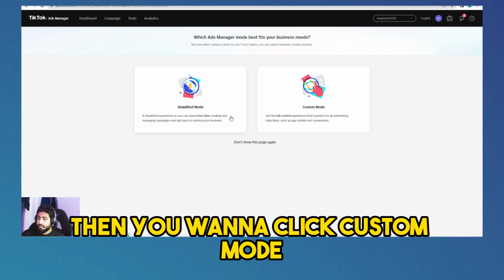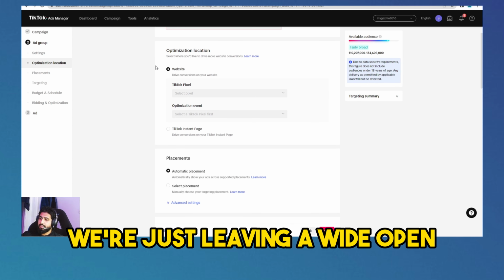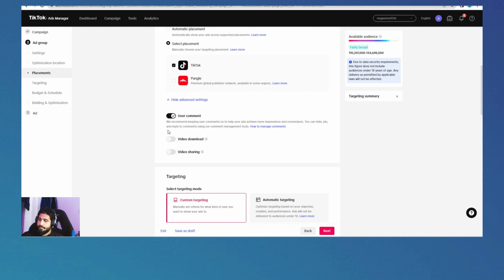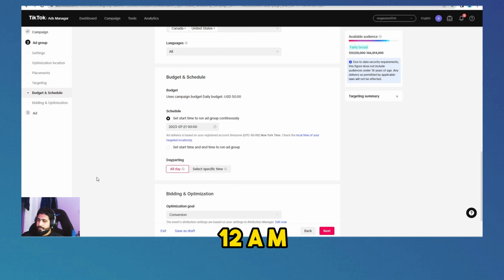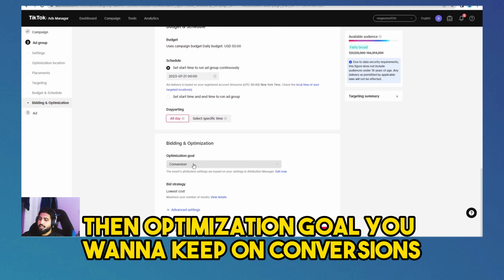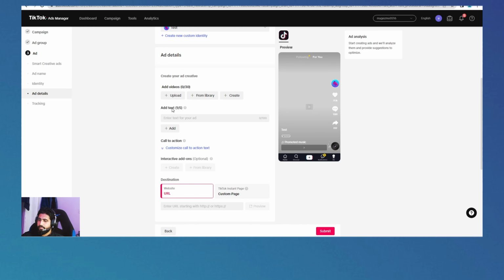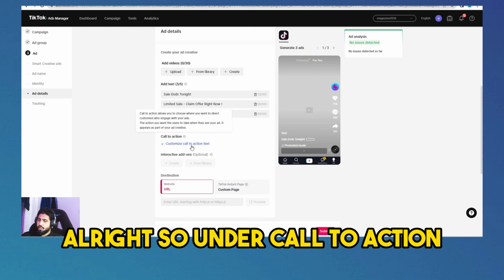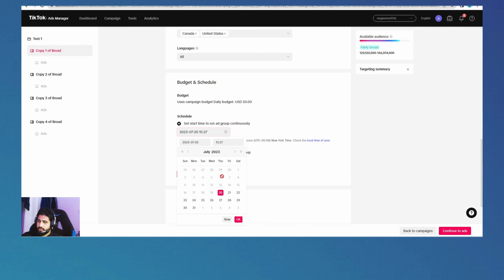How To Run TikTok Ads For Shopify Dropshipping in 2023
In this video, we're diving into the world of TikTok Ads for Dropshipping in 2023, and how you can leverage this powerful platform to skyrocket your sales.

TikTok has emerged as a game-changer for eCommerce businesses, and its advertising potential is too good to ignore. With its massive user base and engaging content, TikTok provides an excellent opportunity to reach your target audience like never before.

What to expect in this video:

An in-depth explanation of TikTok Ads and why they are essential for dropshipping success.
A step-by-step guide on setting up your TikTok Ads campaign for maximum impact.
Tips and best practices to create compelling ad content that converts viewers into customers.
Unlock the potential of TikTok Ads and take your dropshipping business to new heights in 2023. This video will equip you with the knowledge and tactics to make the most out of this platform.

But remember, success on TikTok requires creativity, authenticity, and understanding your audience. We'll cover all of this and more to ensure you're well-prepared for a successful TikTok Ads campaign.

If you're ready to level up your dropshipping game with TikTok Ads, don't forget to LIKE this video, SHARE it with fellow entrepreneurs, and SUBSCRIBE to our channel for more valuable dropshipping insights and strategies.

Let's conquer TikTok and make 2023 your best year in dropshipping yet!